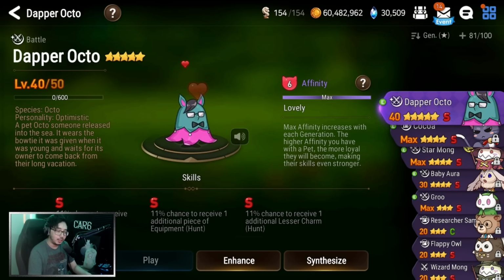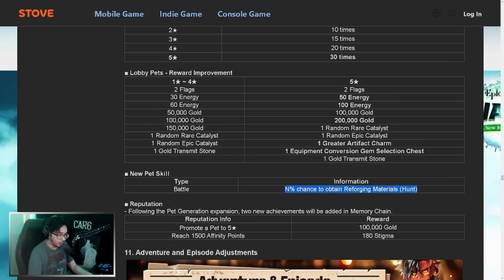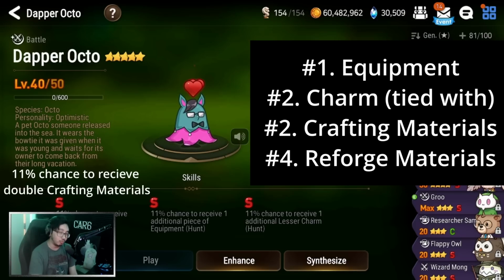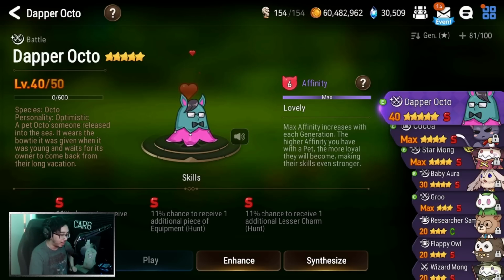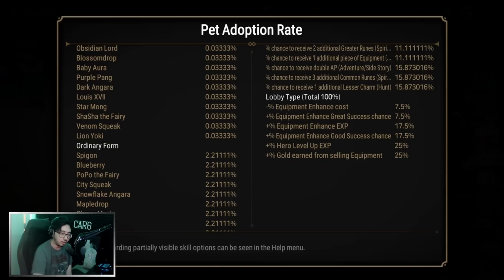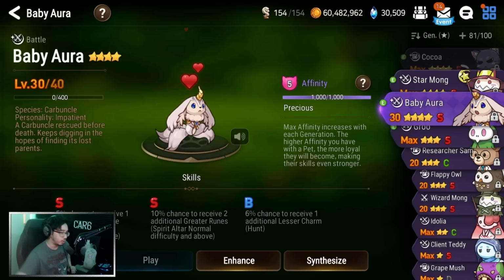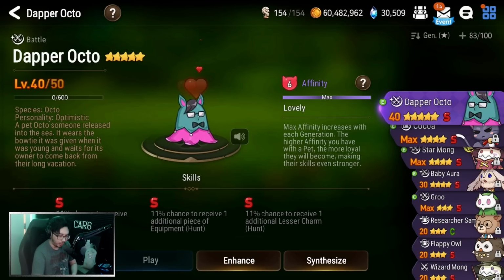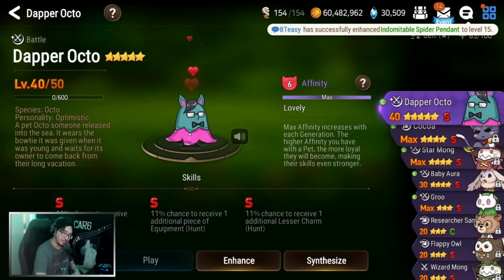Ultimate Pet Guide Up To Date [Epic Seven Awaken 2022]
Hello everyone, Car6 dives into the new Awaken updates to pet in Epic Seven 2022 and how to best use them to maximize farming and getting the best gear - Watch his guide to make sure not to waste time and resources while getting the best out of your pets!

(Starting 2PM CST Most Days!)

00:00 - Introduction
00:52 - Changes in Awaken Update
03:10 - Pet Priority
08:28 - Tips and Tricks